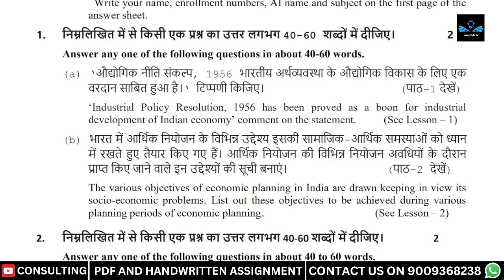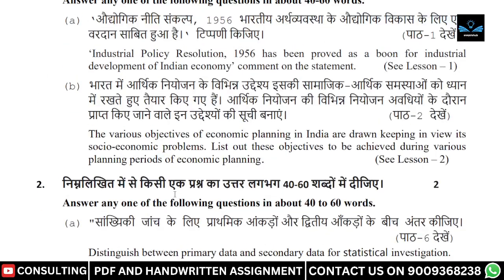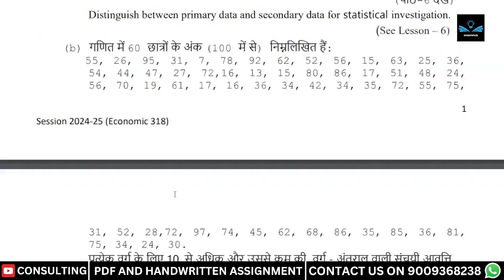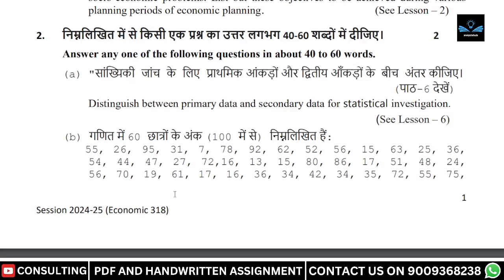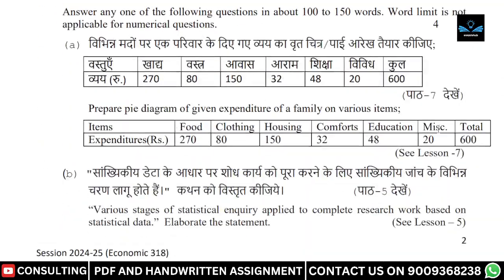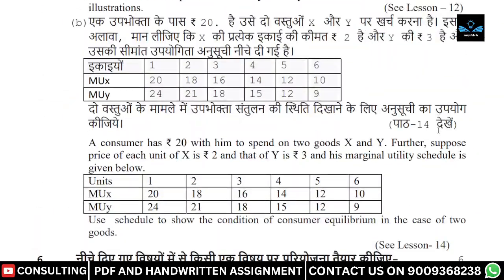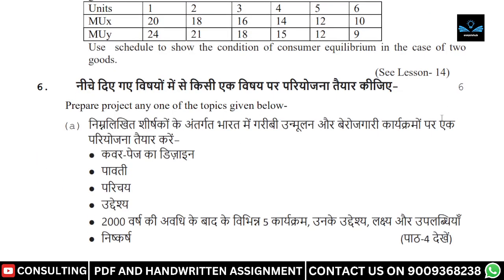NIOS Class 12 Economics Solved TMA 2024-25